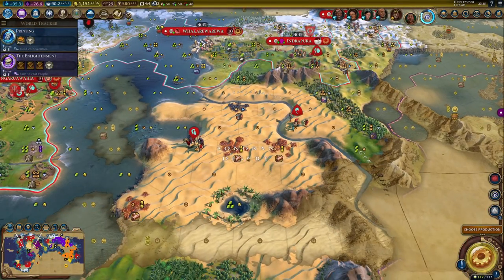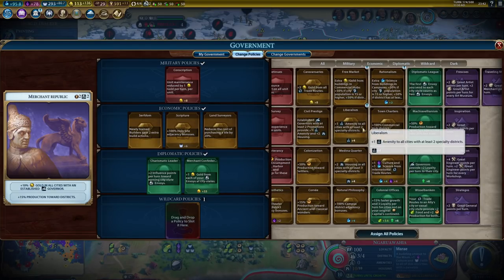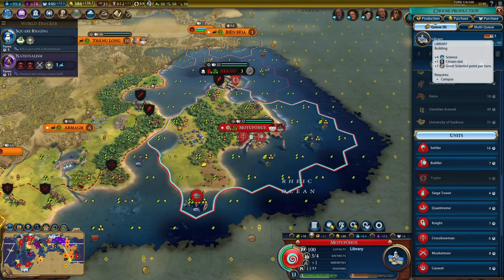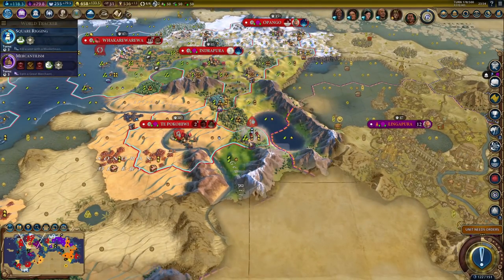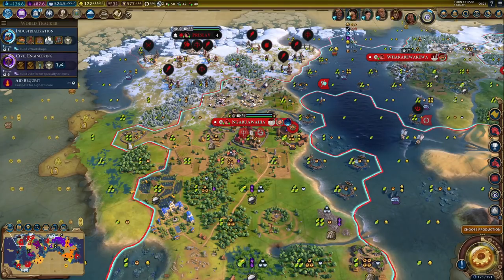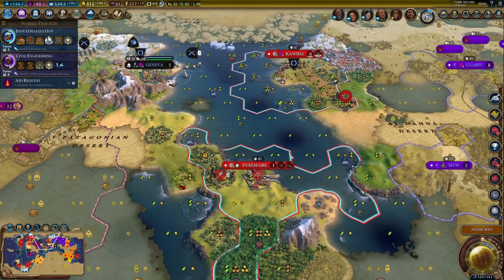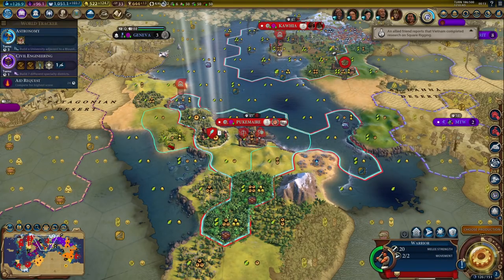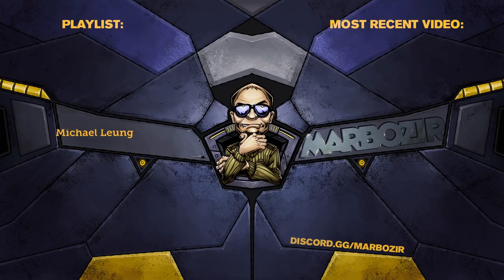Best Petra Spot Ever? - Civ 6 Let's Play Maori Ep.7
Playing the new Civ 6 Barbarian Clans game mode as Maori, on deity difficulty, fractal map, small map size. Barbarian Clans is a new game mode, which is part of the February 2021 Update. It expands the abilities of the barbarian tribes, allowing diplomatic interaction and even granting them the ability to become city-states.